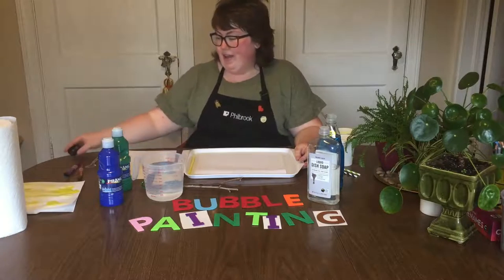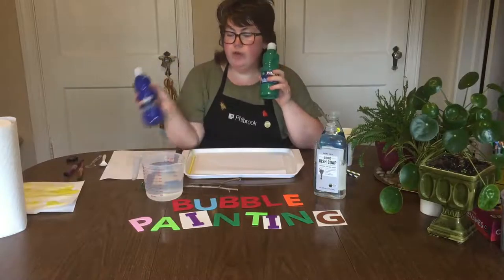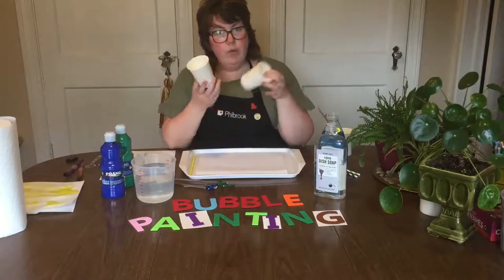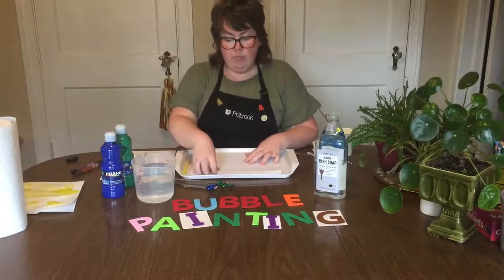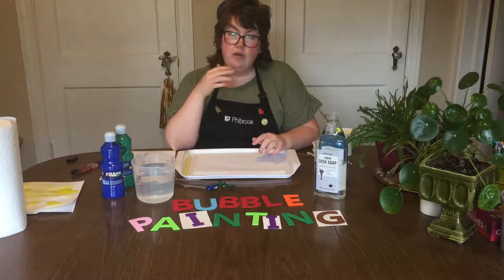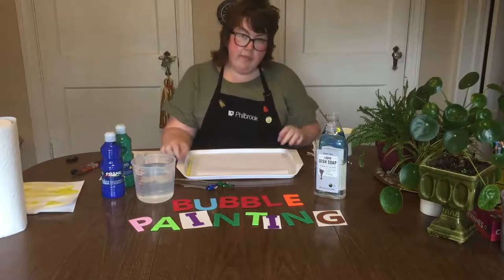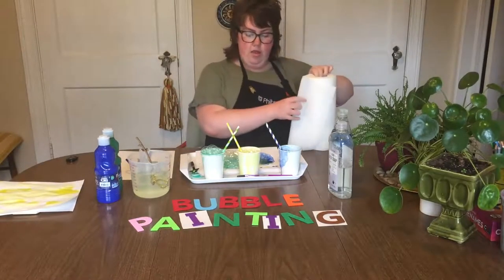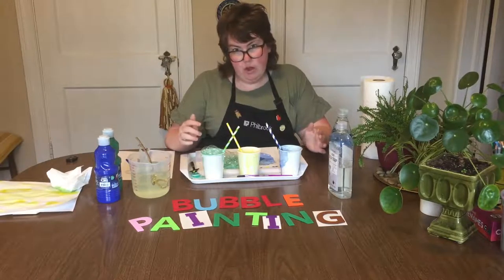Family Art Club: Bubble Painting